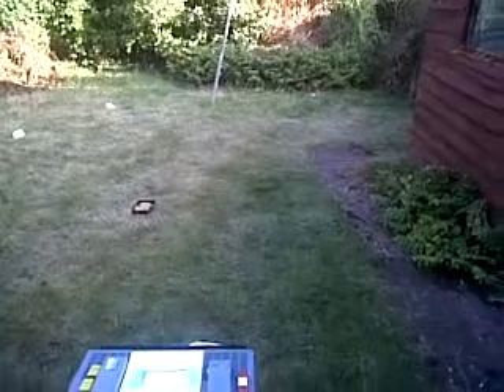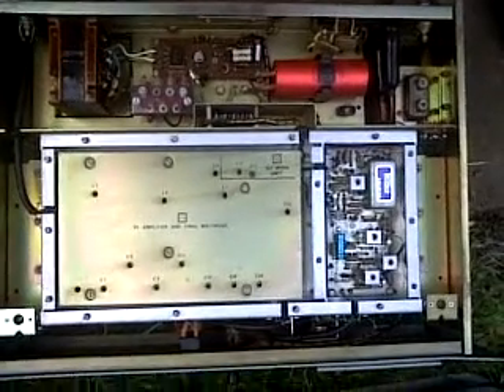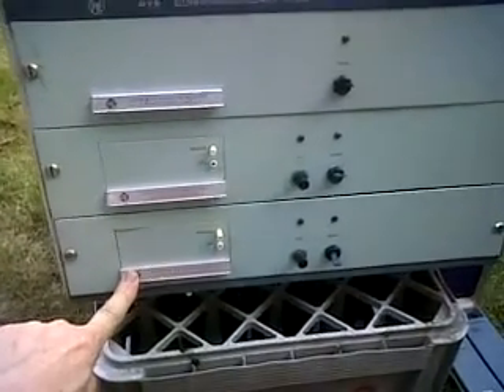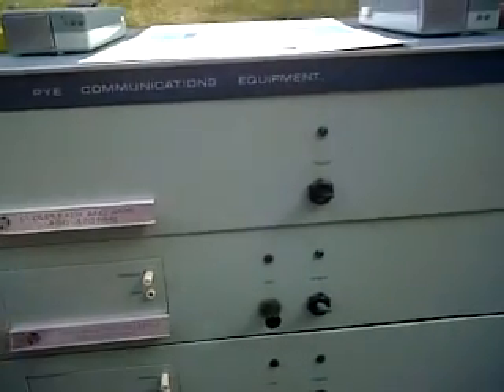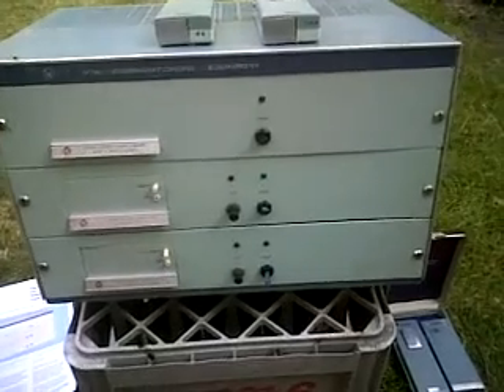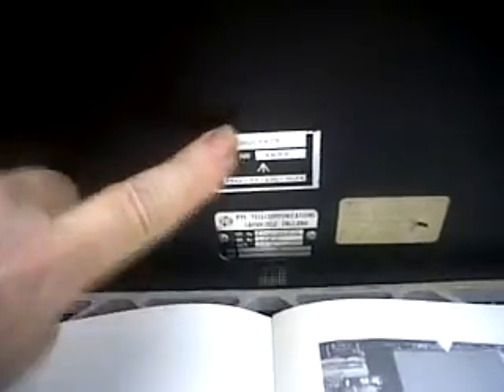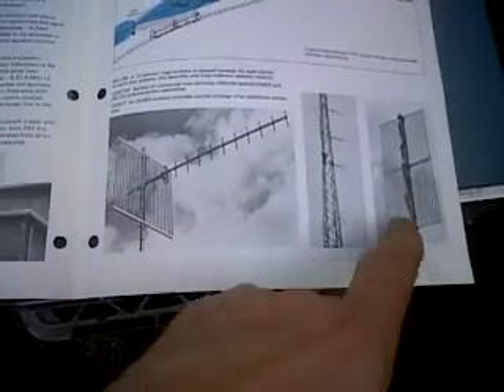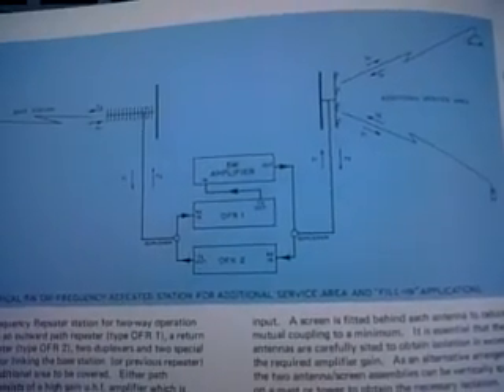PYE OFR ON FREQUENCY REPEATER SYSTEM Part 1 20110726-1847.3GP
PYE ON FREQUENCY REPEATER SYSTEM CIRCA 1971-film
forward and receive on input and output freqs of a Pye PF1 Pocketphone - part 1- For F460-461 Uhf Base station for the Home Office to fill in coverage dead spots in valleys etc ...
 Plus Demonstration of Pye PF1 Pocketphones of which
Probably 100.000 pairs sold from 1966 to1970 ish
 From the PYE And Radiotelephone Museum of Great Britain Bewdley Worcs of G8EPR Dave Hicks ..  PART 1